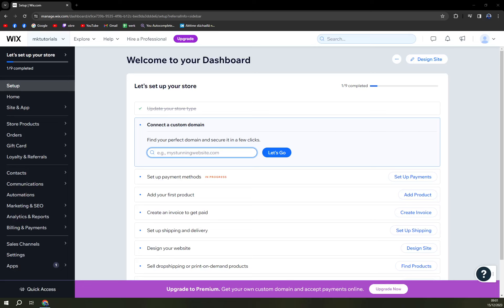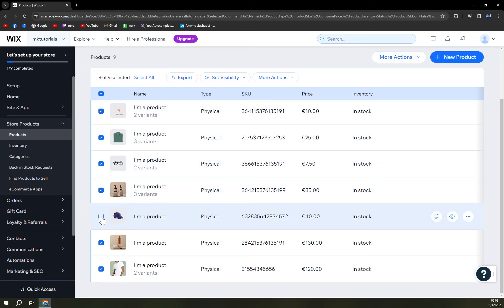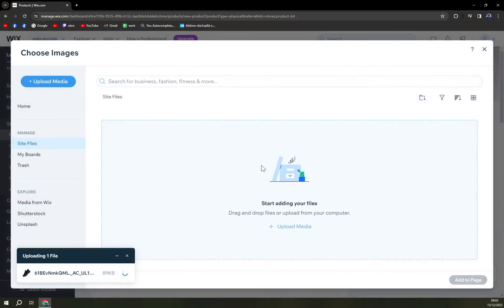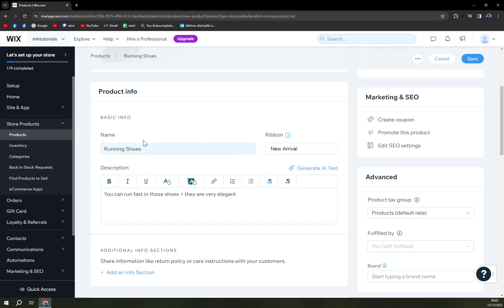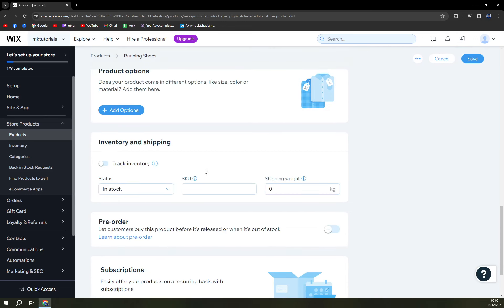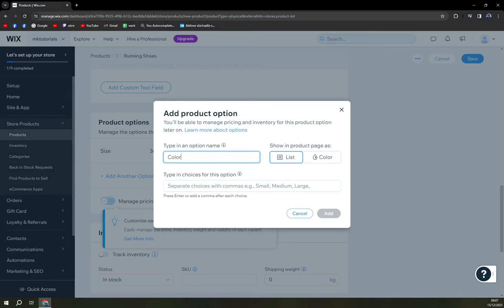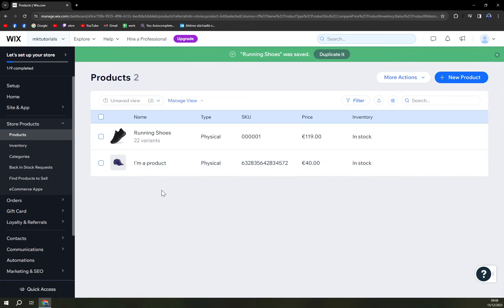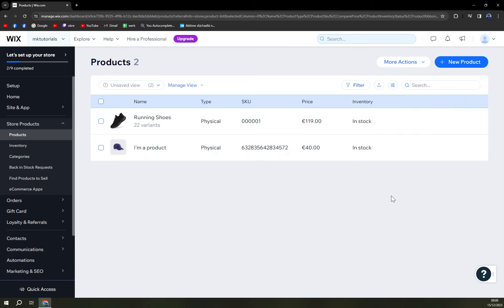Wix - How to Add Products